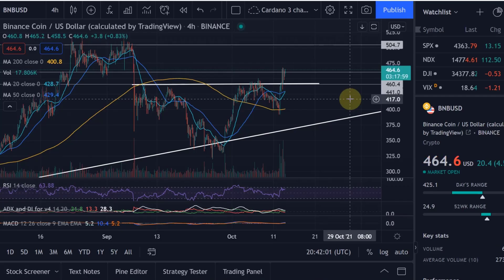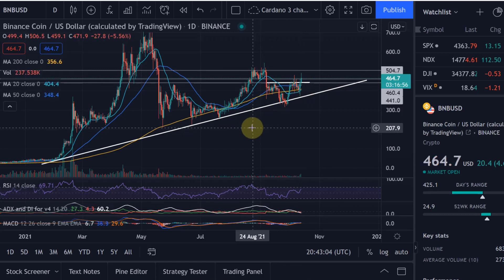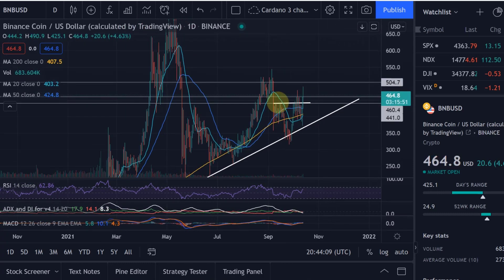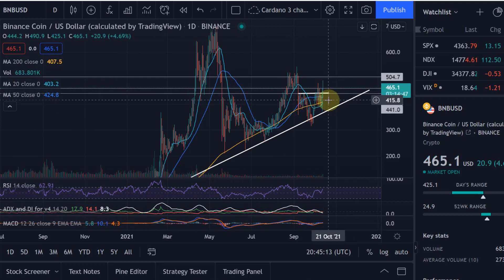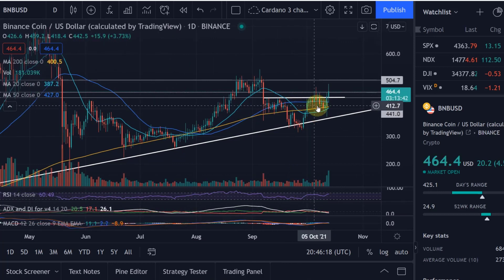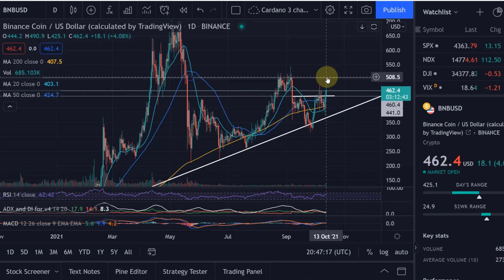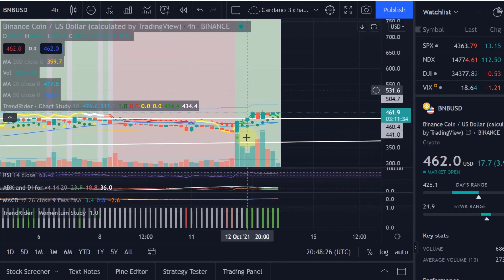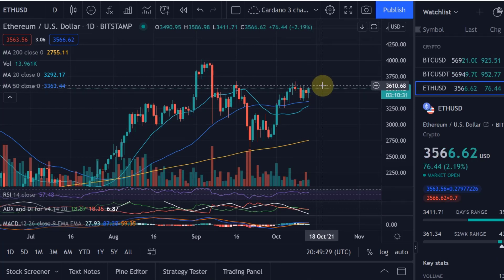Binance Coin BNB Crypto Price News Today - Price Update and Prediction and Technical Analysis!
In this video I talk about Binance Coin and the BNB price. Binance has just launched a growth fund, which seems to have acted as a catalyst for the BNB price!